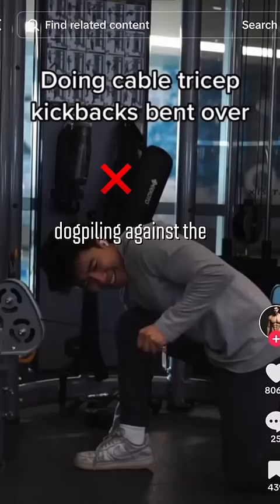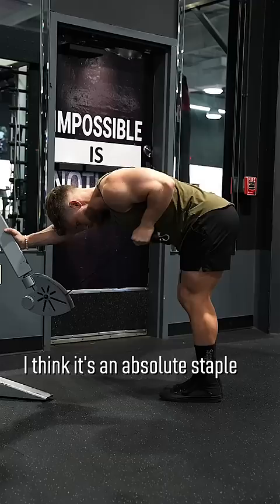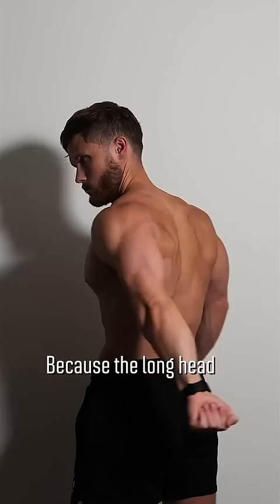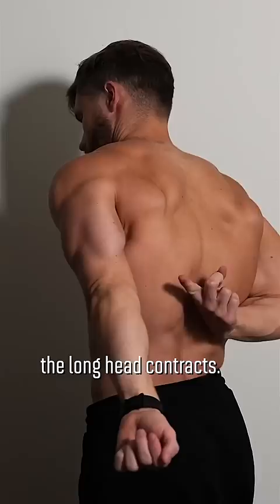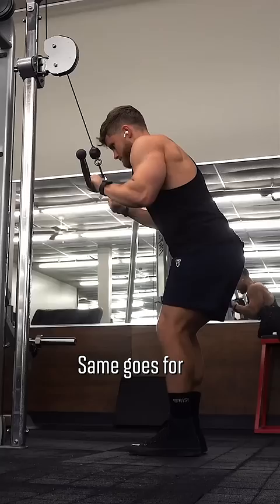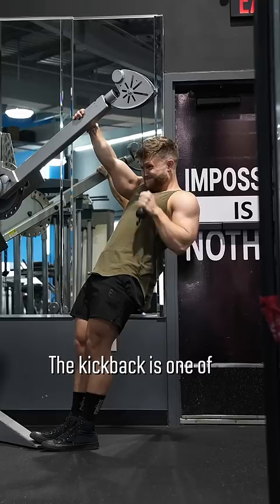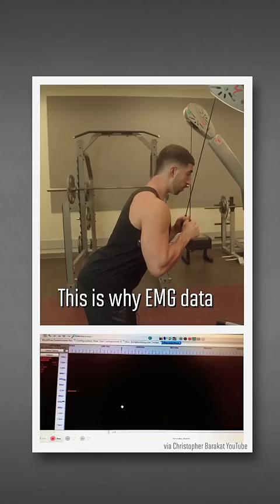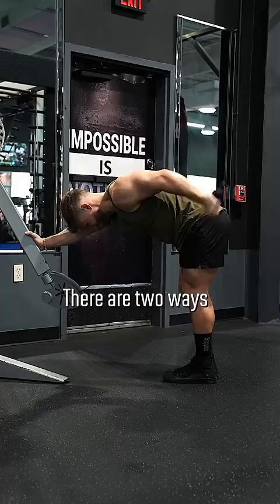The Worst Triceps Mistake Everyone Is Making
In this video, we're going to discuss the tiktok controversy around triceps kickbacks and see whether or not they're actually good for muscle growth.

Although they get some criticism, triceps kickbacks are actually a great way to target the long head of the triceps in the contracted (shortened) position.